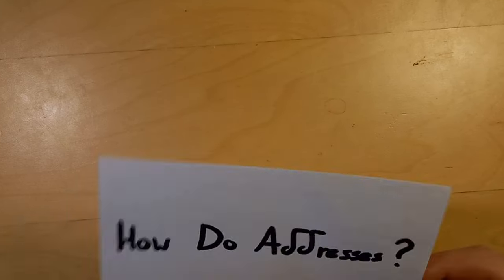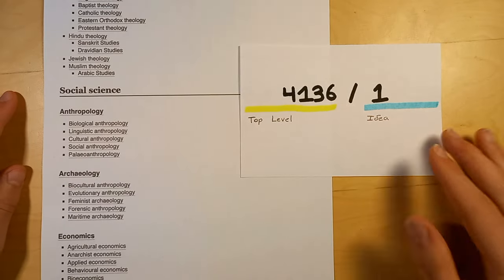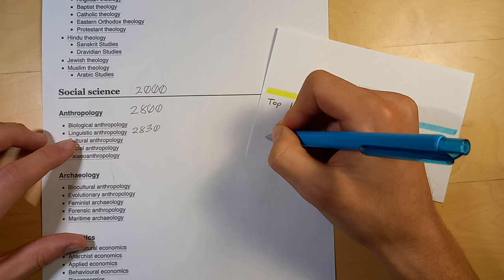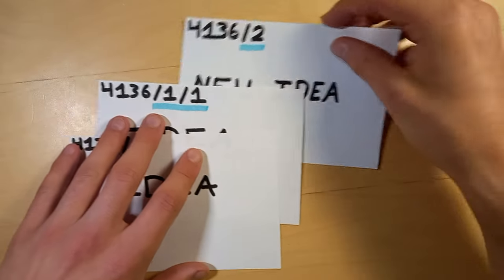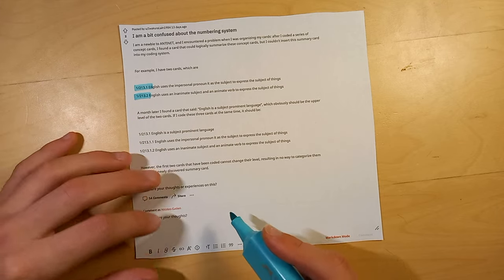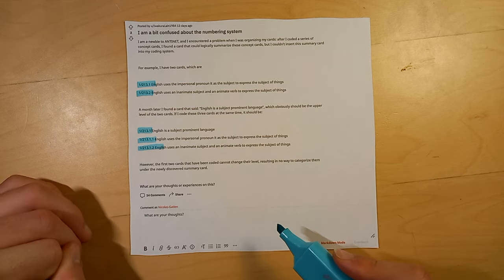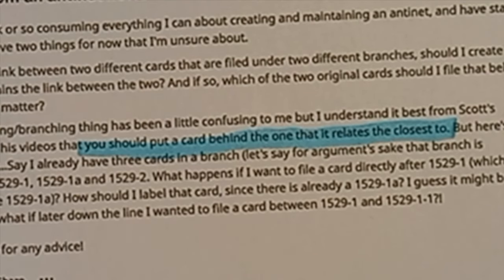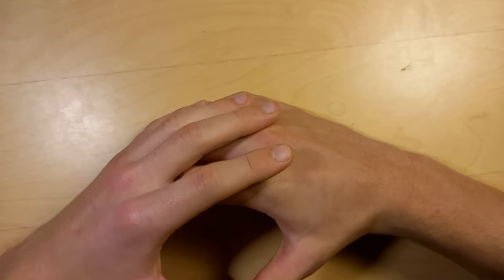How to Address Cards in Zettelkasten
Please do the following to support me so that I can continue making these videos:

3️⃣ 📚 Get my 594-page Antinet Zettelkasten book for Free (just pay the cost of shipping & materials)

The Scott Scheper Letter is the work of art I'm most proud of. It's my labor of love——the thing I invest my heart and soul into every month. It's jam-packed with knowledge that will help you become an independent writer, creator, and thinker.

Please try out The Scott Scheper Letter! Trust me, you won't regret it.